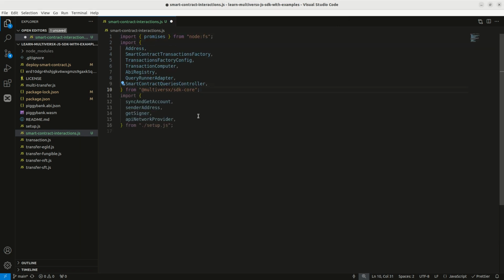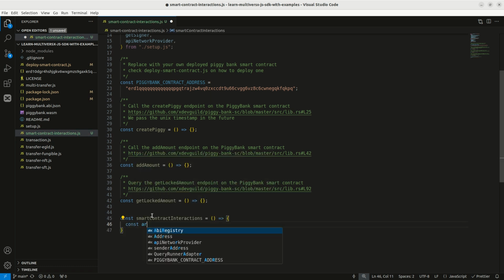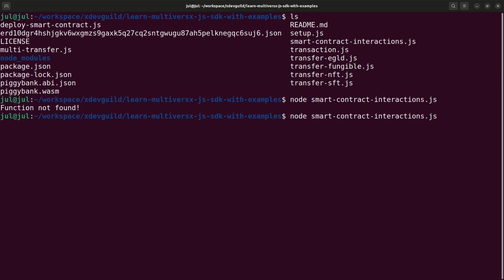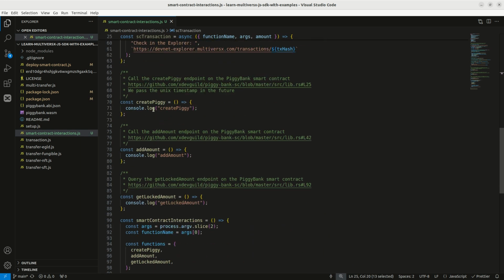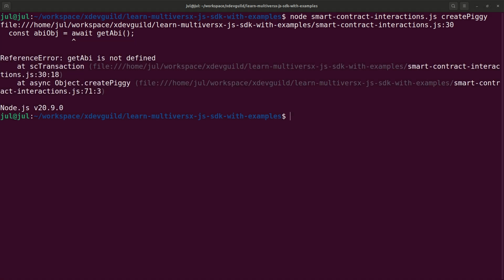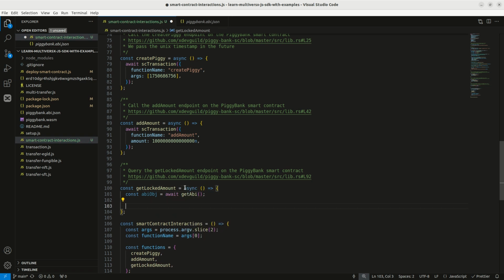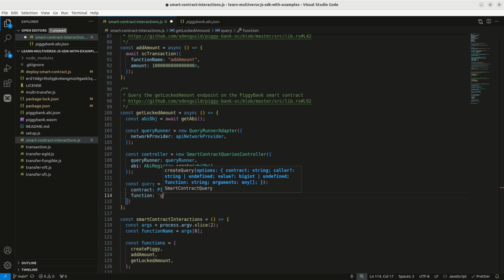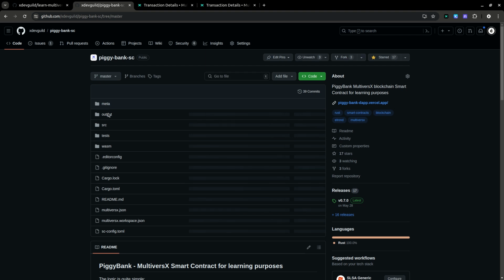Step-by-step guide to MultiversX smart contract interactions with JavaScript SDK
In the fourth article of the series on MultiversX JavaScript SDK, we will examine how to interact with deployed smart contracts. As in the previous article, where we tackled smart contract deployment, we will use the Piggy Bank smart contract as an example.